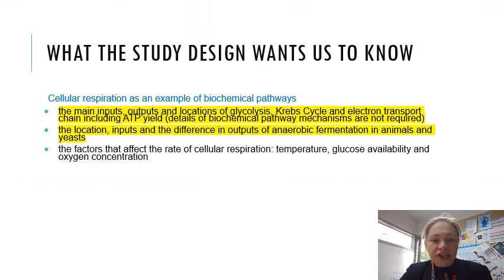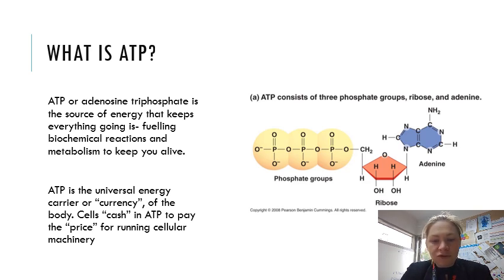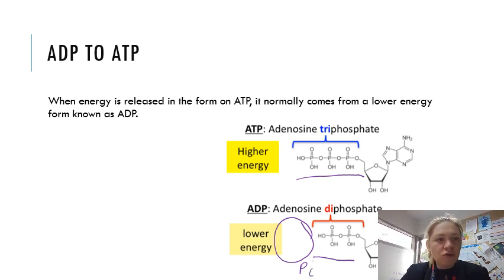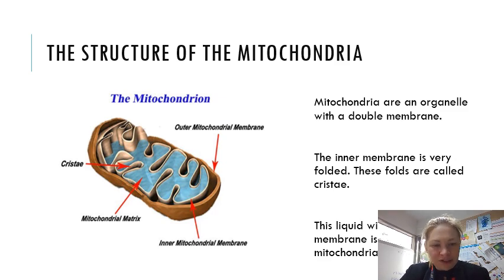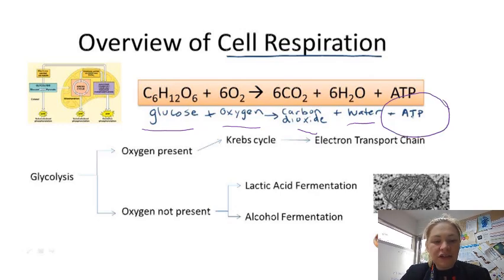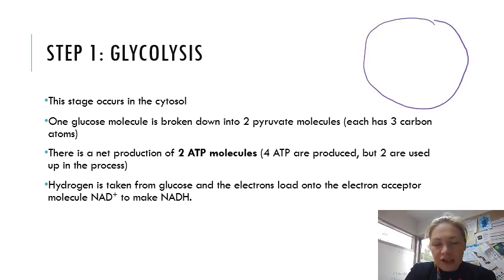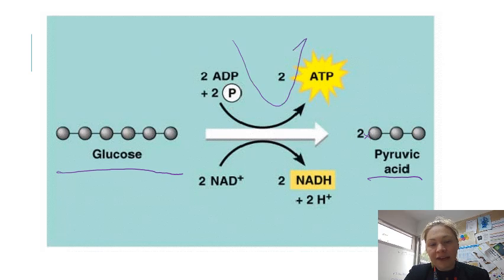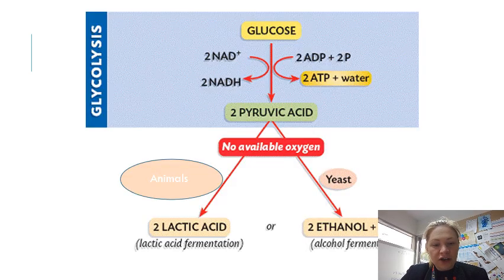5 U3 AOS 2 Cellular Respiration Anaerobic Fermentation